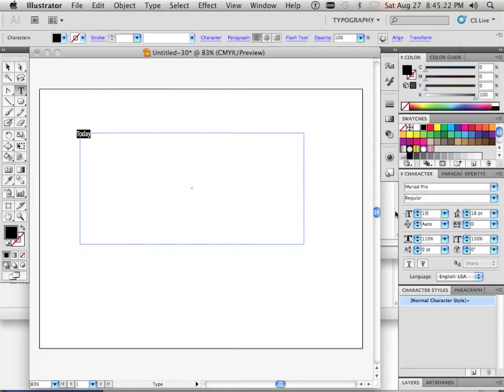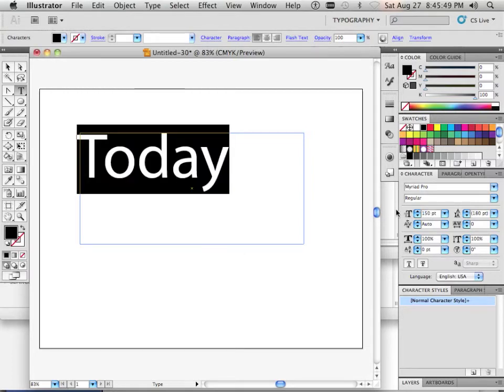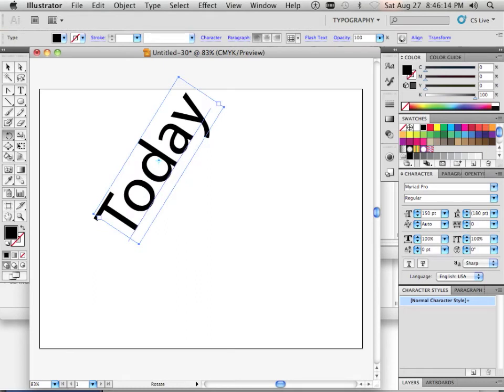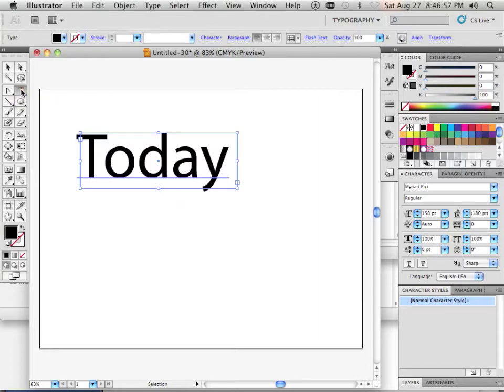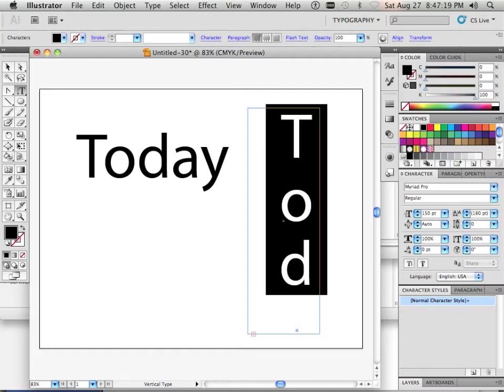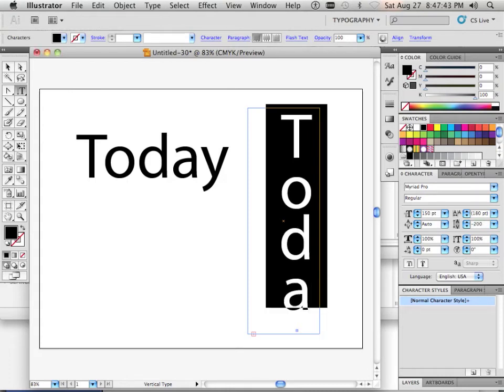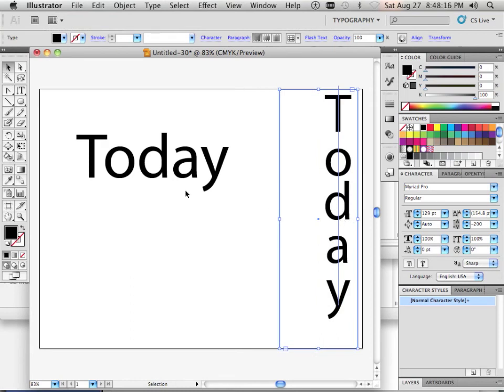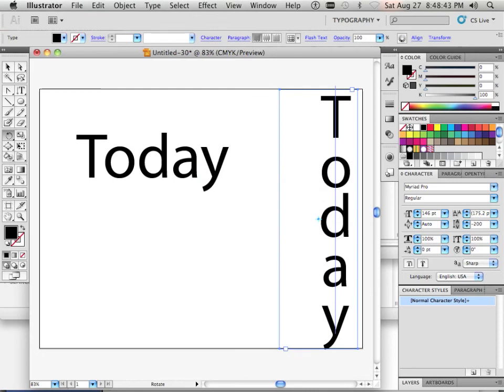0601 Basic manipulation of text.mov